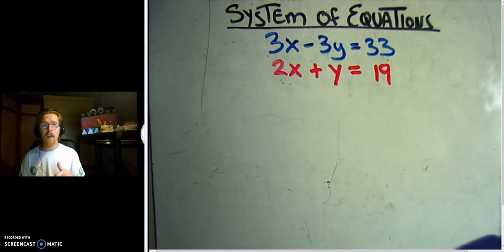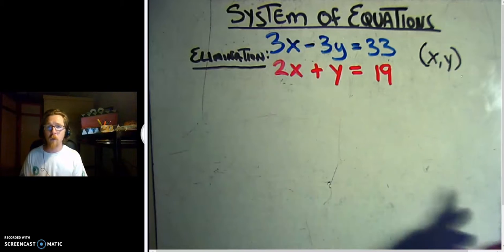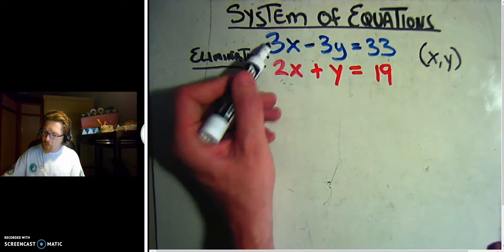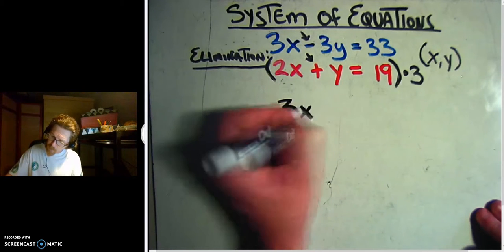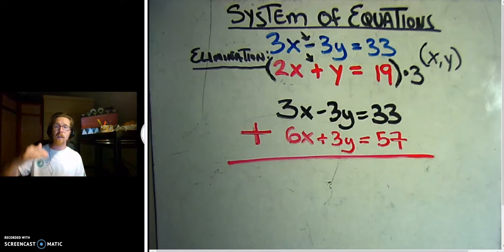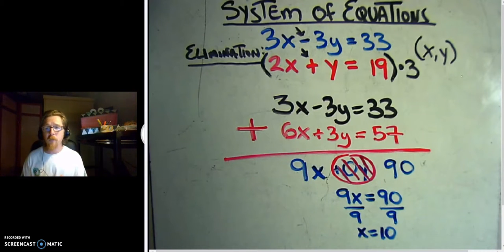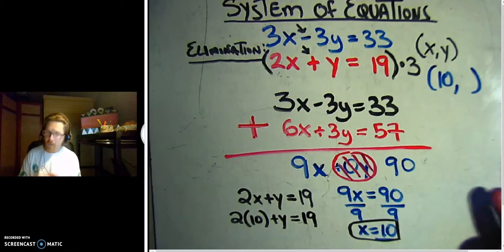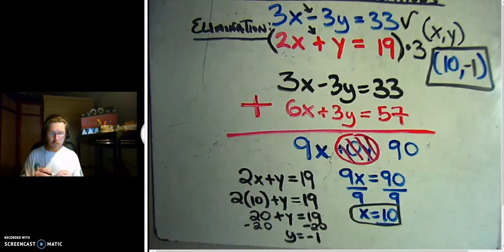System of Equations: Using the Elimination Method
Solving a system of equations using the elimination method